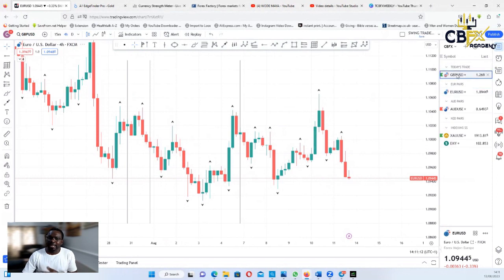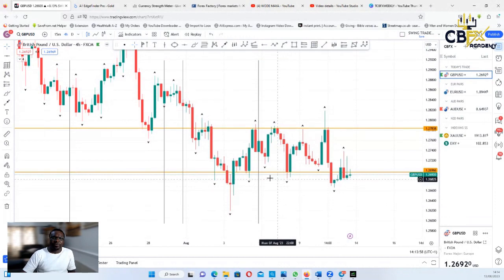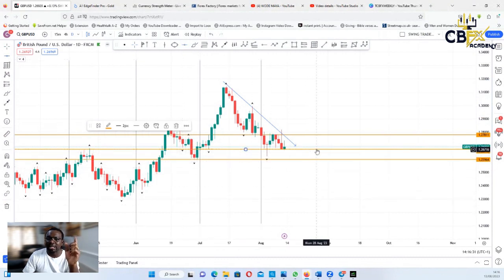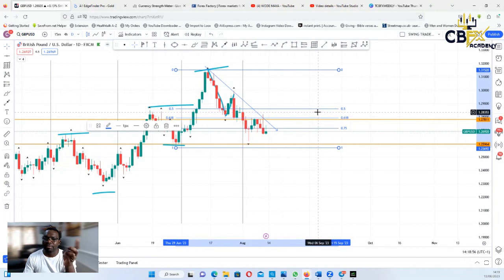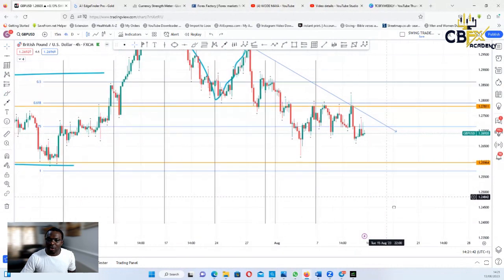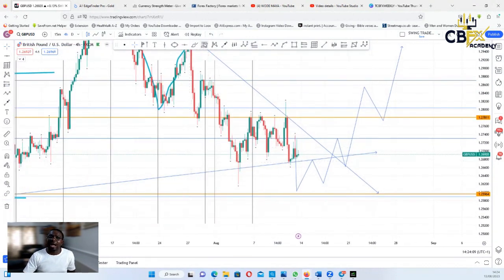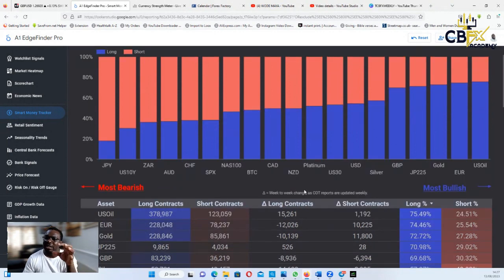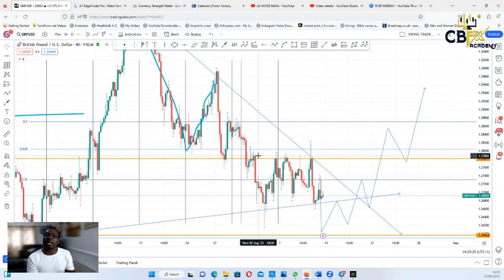TCBFX WEEKLY ANALYSIS FORECAST ON GBPUSD WEEK 33